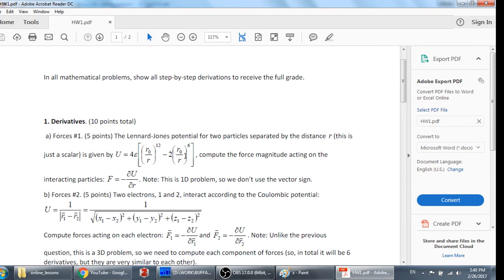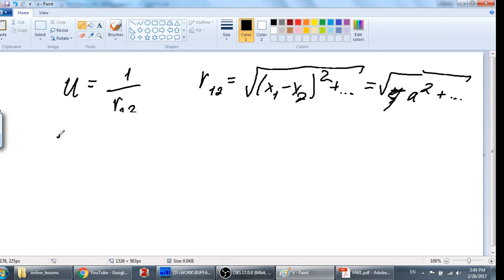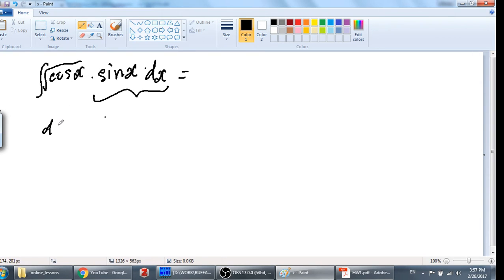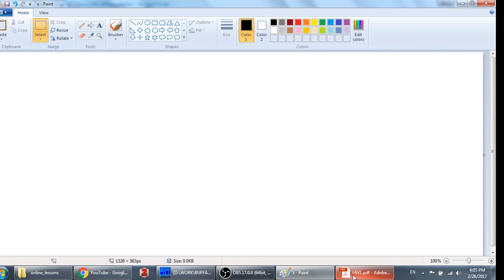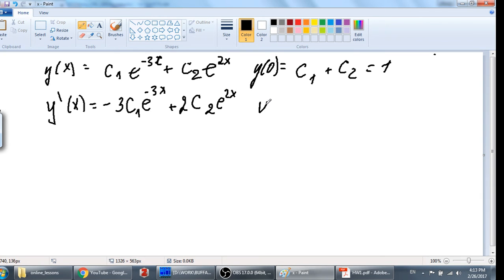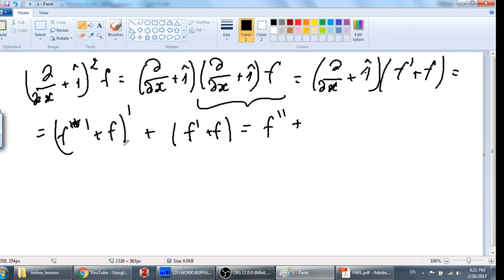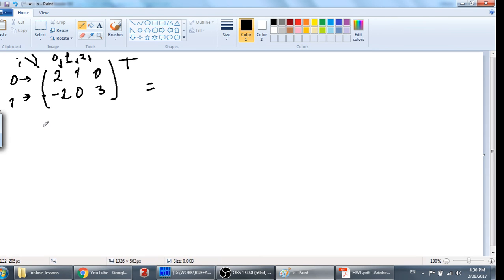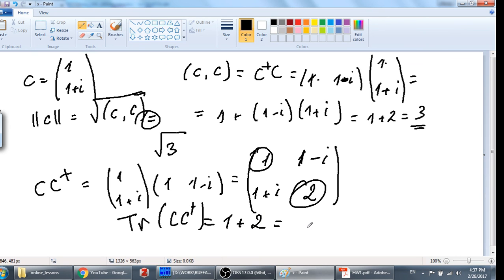CHE 320: Differentiation and integration